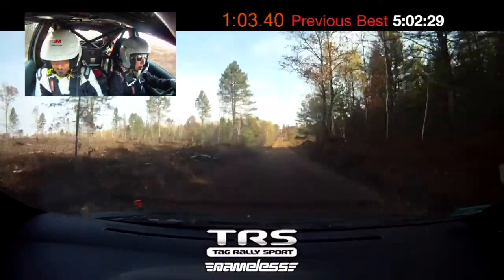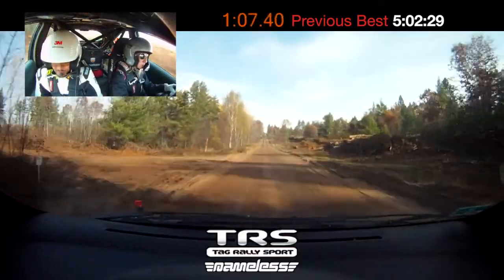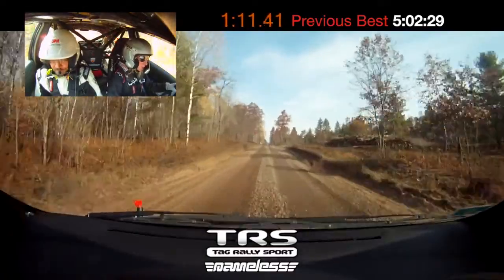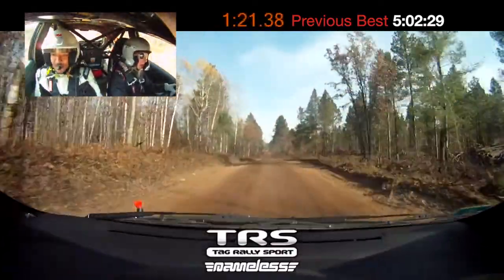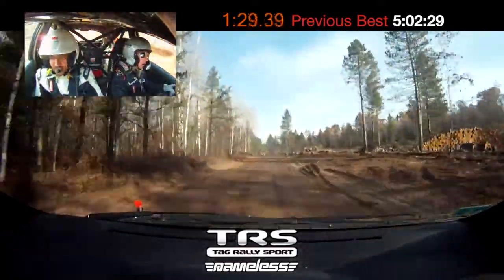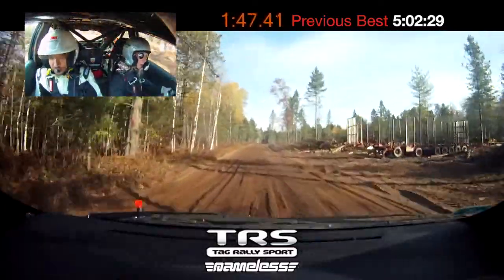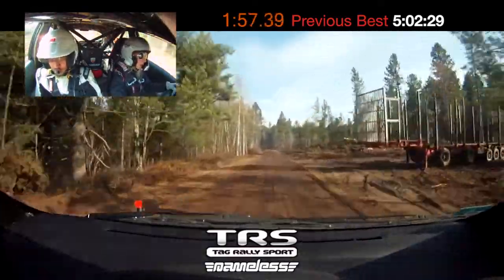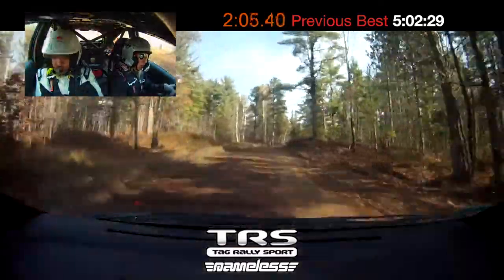LSPR 2013 SS11 - TAG Rally Sport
In car from TAG Rally Sport car 24 on the second pass of the Baraga Plains stage of the Lake Superior Performance Rally.